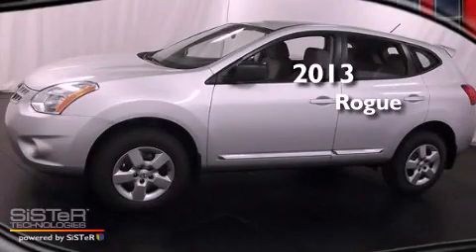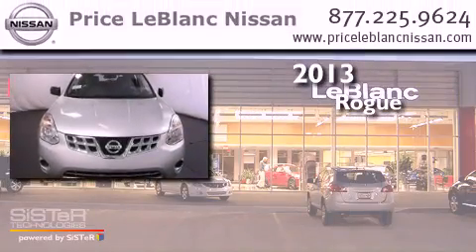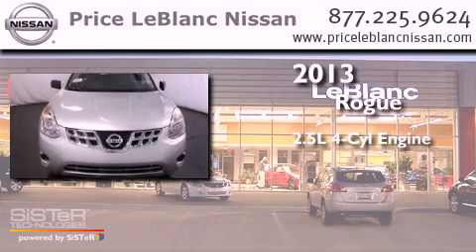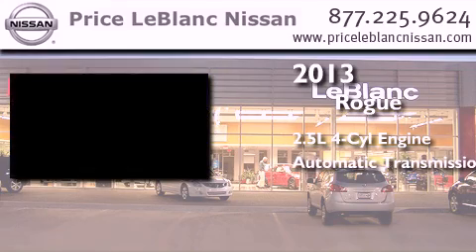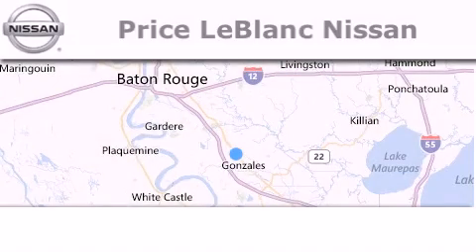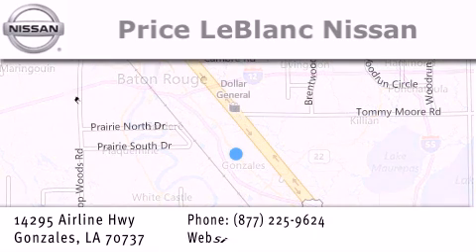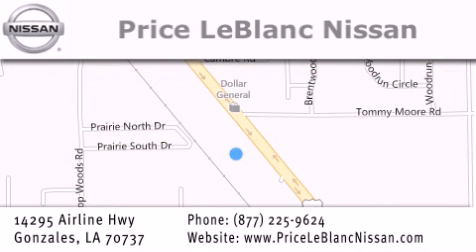2013 Rogue Denham Springs LA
Year : 2013
 Make :
 Model : Rogue
 Engine : 2.5L DOHC SMPI 16-valve I4
 Trans . : Automatic
 Exterior : Brilliant Silver

 Interior : Gray
 Stock : R3019711